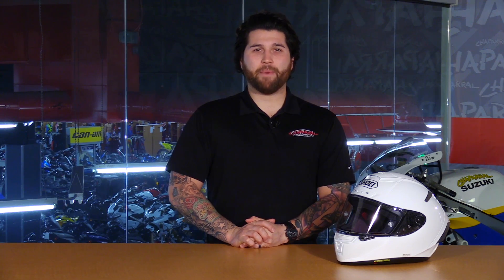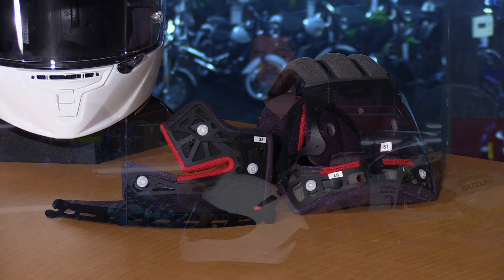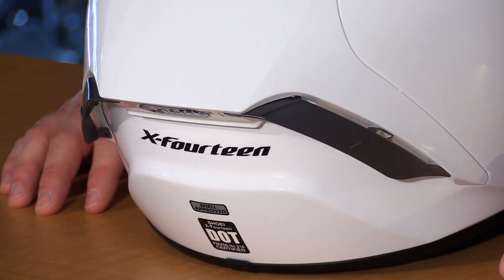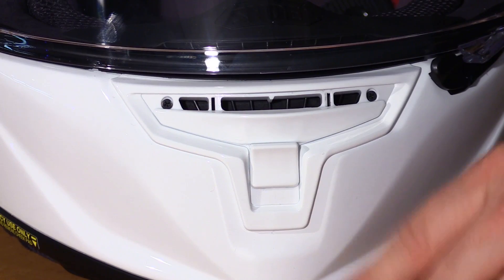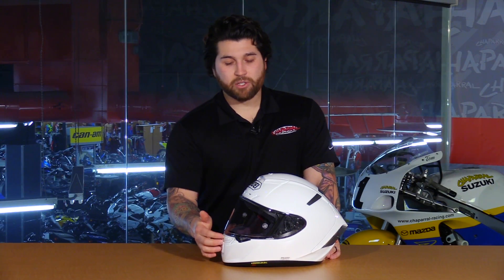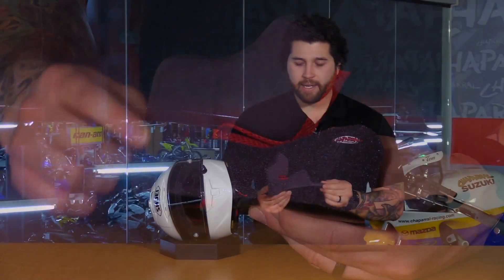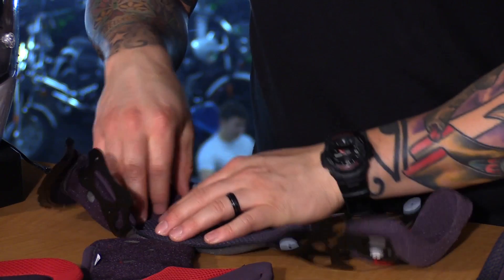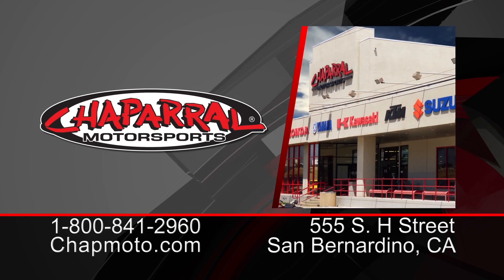Shoei X-Fourteen Full Face Motorcycle Helmet Review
: View this video featuring the Shoei X-Fourteen Full Face Motorcycle Helmet Review and shop for other similar products on chaparral-racing.com. – Products featured in the video